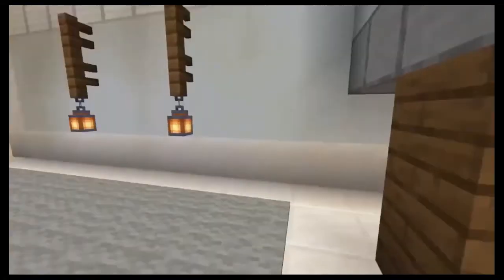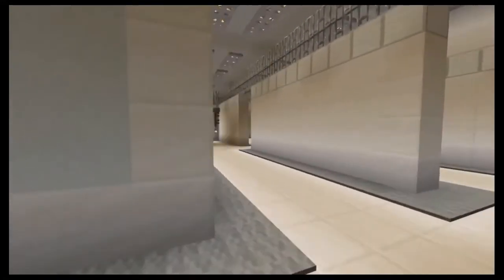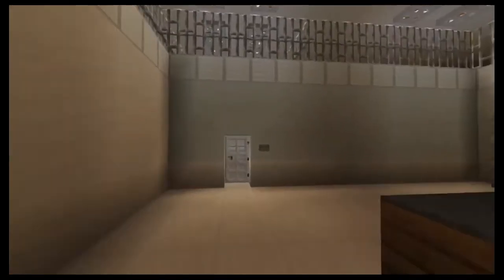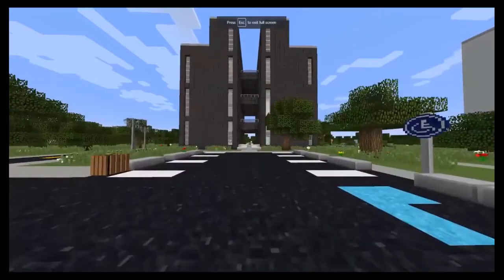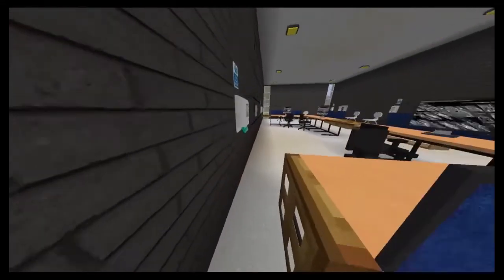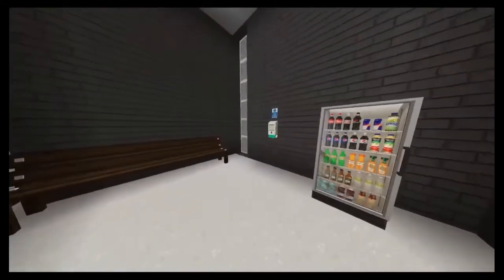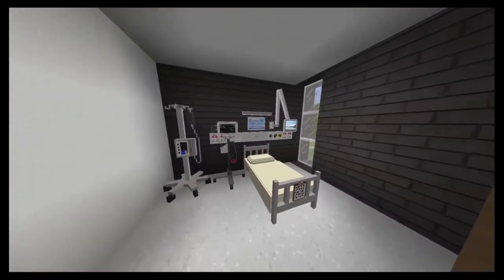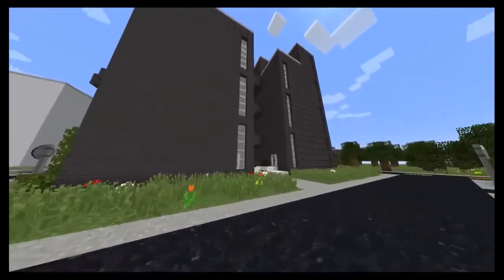Using Minecraft to Build the Medical University of the Future? Atrium Health, Wake Forest, and YTAC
Atrium Health, Wake Forest, and the Carolina Fintech Hub's YTAC Cohort 3, comprised of 275 High Schoolers from 45 cities across 2 countries partnered to innovate using Minecraft what the first Medical University ever build for a post-pandemic world could look like